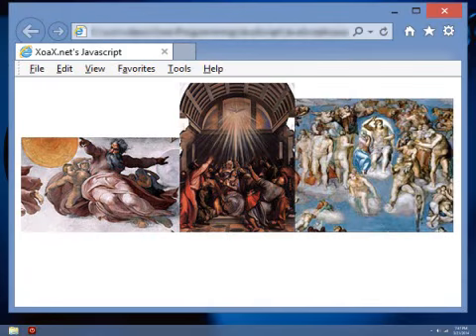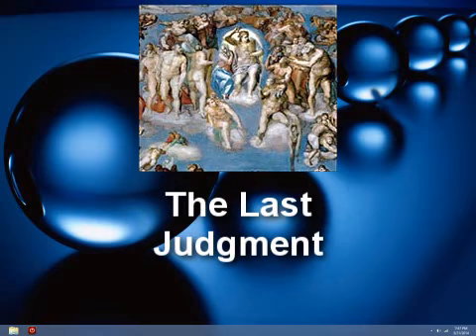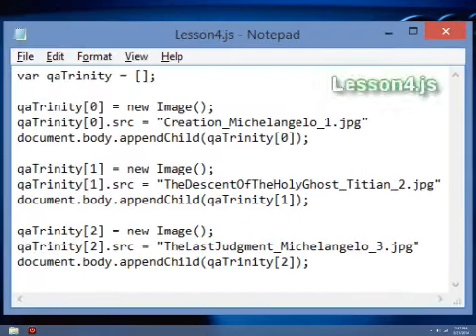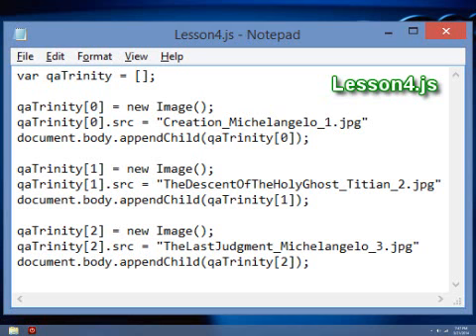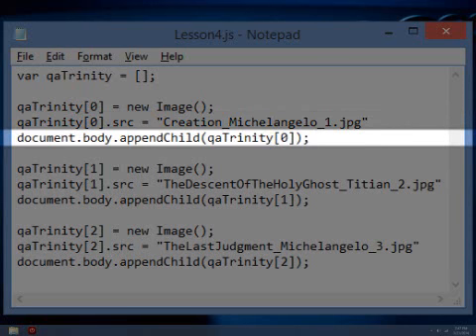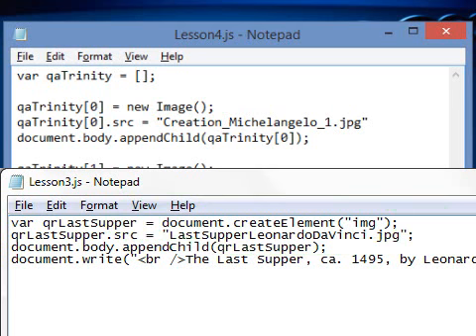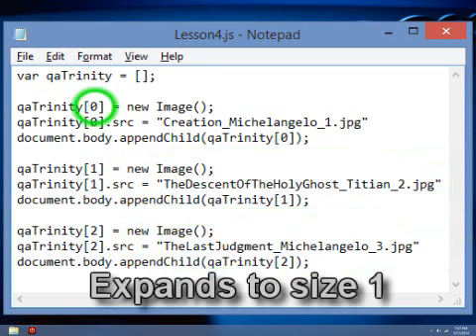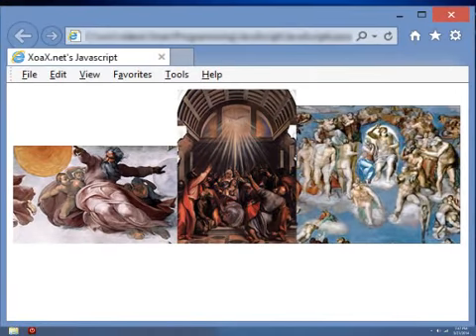JavaScript Lesson 4: Arrays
In this JavaScript video tutorial, we demonstrate basic array usage: accessing elements via the bracket operator. For our illustration, we use three renaissance paintings to fill an array.